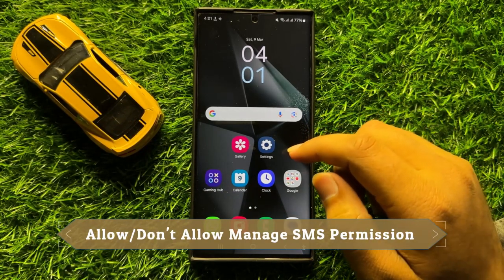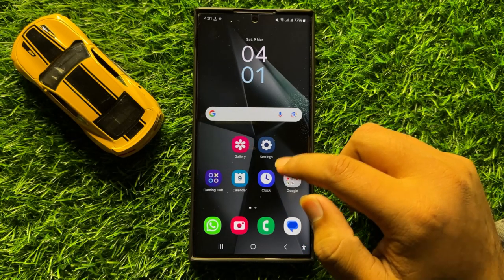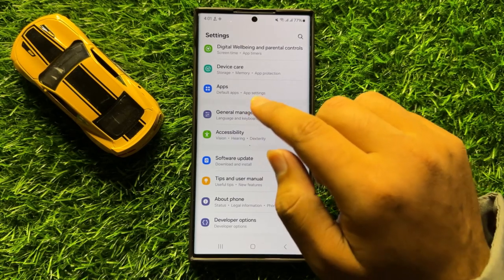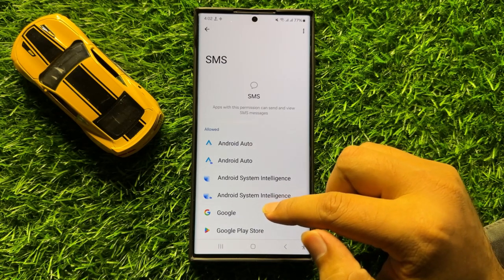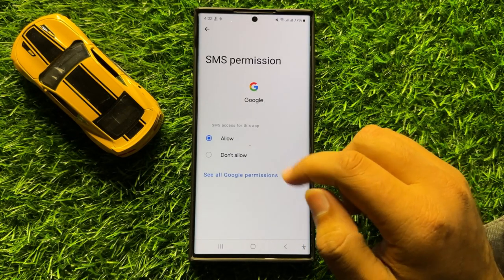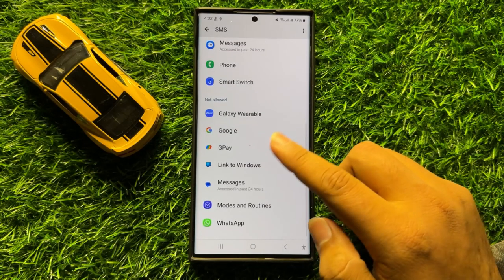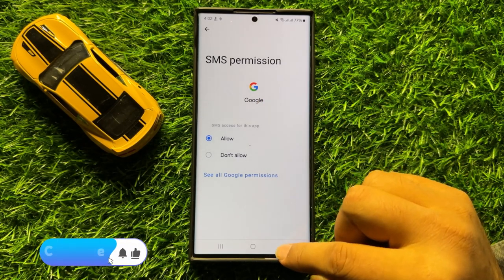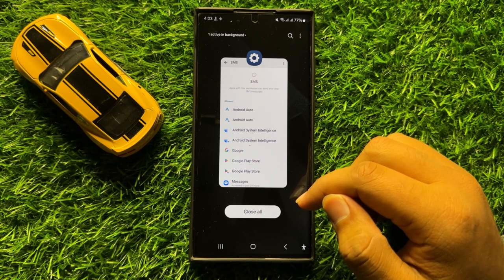How to Allow/Don't Allow Manage SMS Permission Samsung Galaxy S24 Ultra (New)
How to Allow/Don't Allow Manage SMS Permission Samsung Galaxy S24 Ultra